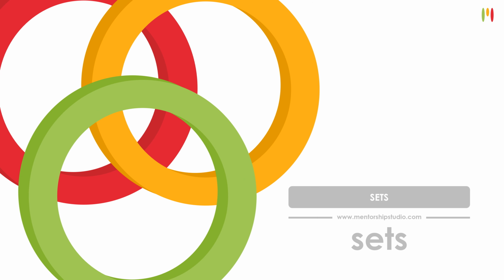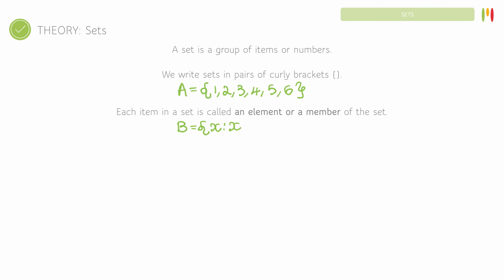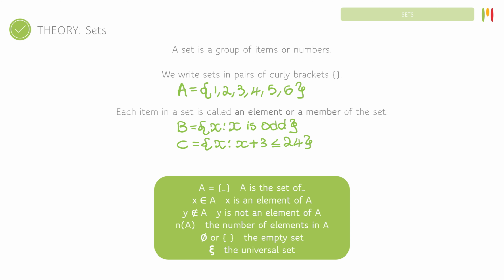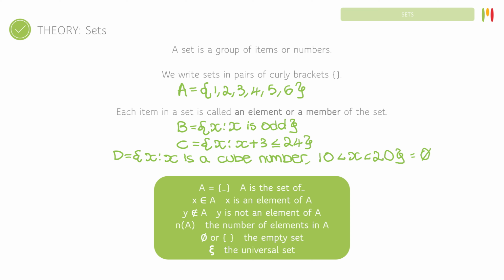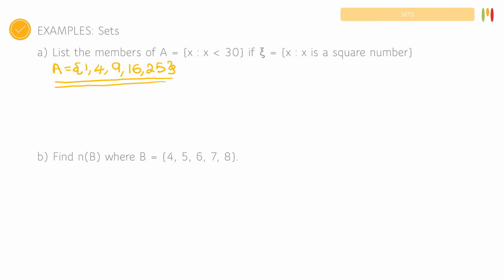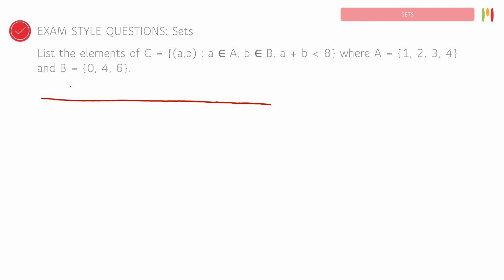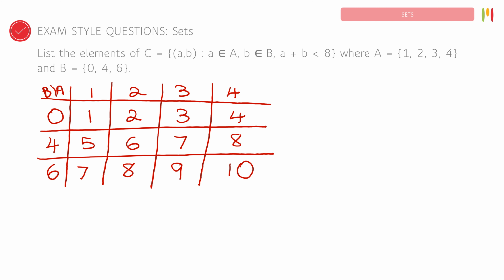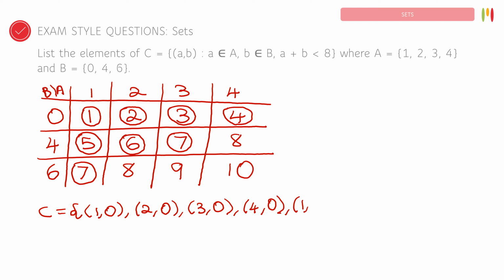Sets | mentorship studio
RESOURCES